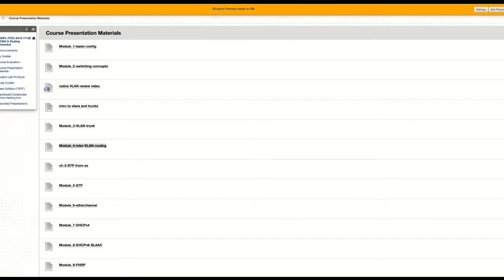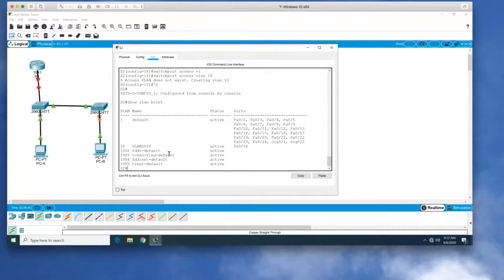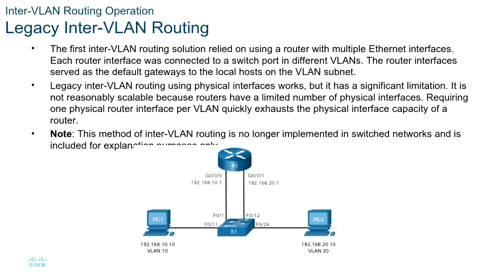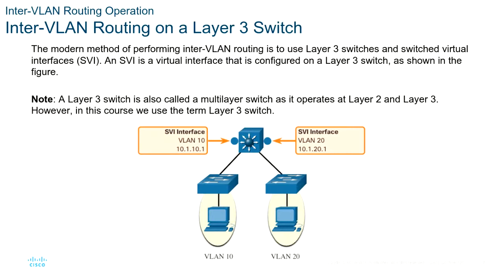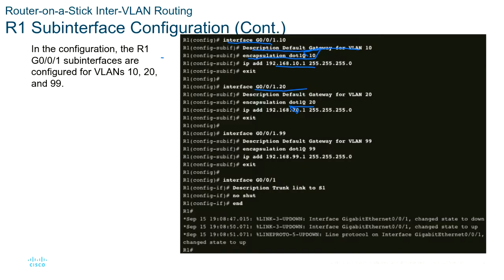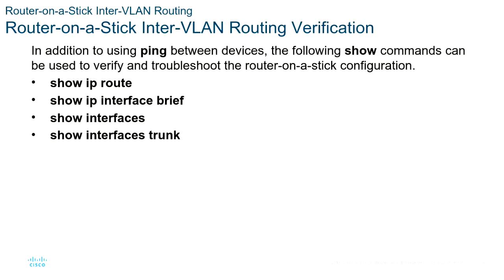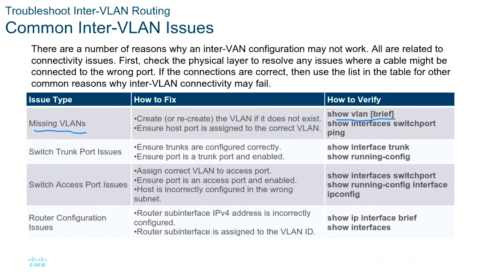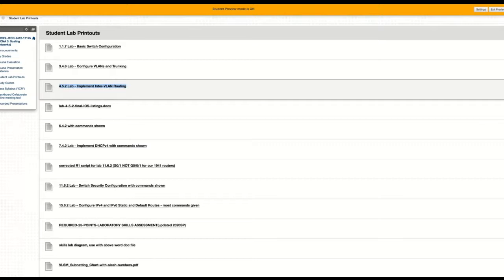Cisco CCNA 7.0 SRWE Module 4 inter-VLAN routing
Includes Packet Tracer demo of IOS commands to line up with the PowerPoint lecture slides.